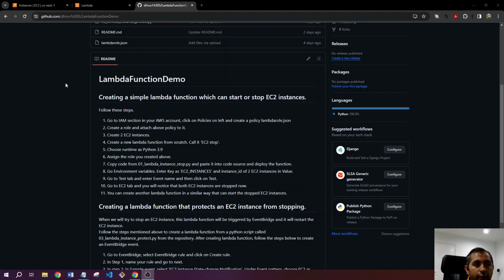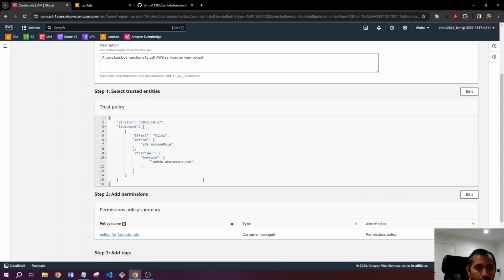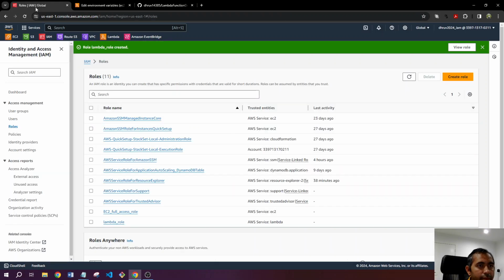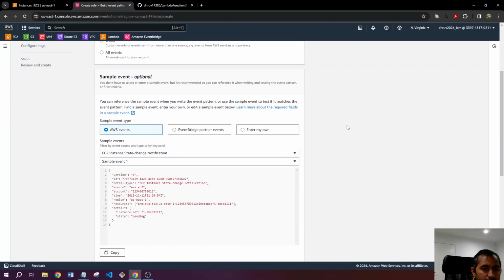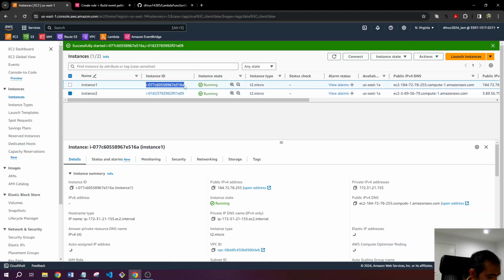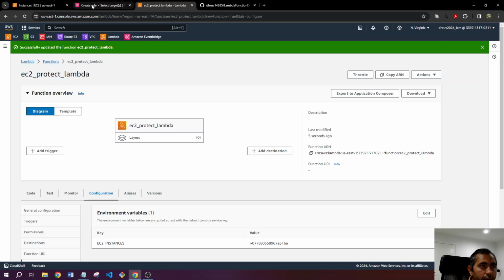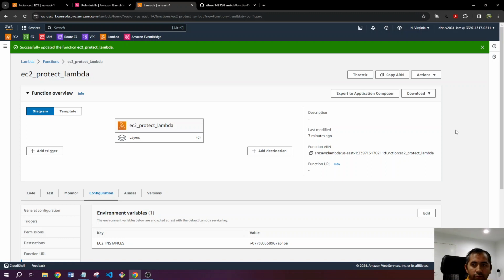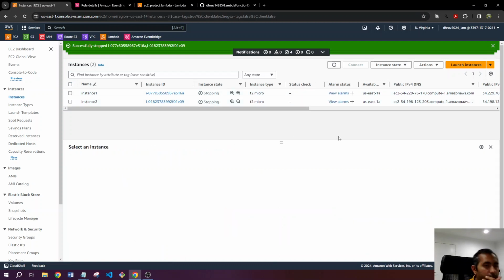Lambda function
In this video, I am creating two lambda function. First one will stop the running EC2 instaces. Second one will be triggered by a created EventBridge rule and will start an EC2 instance after it is stopped.
00:00 Overview
01:00 Creating policy for IAM role
02:35 Creating IAM role for Lambda
03:40 Creating first Lambda function
07:10 Testing the first Lambda function
08:25 Second Lambda function overview
08:40 Creating EventBridge rule
13:30 Creating second Lambda function
17:55 Testing second Lambda and finding out it's not working
19:54 Fixing and explaining mistake
21:19 Restarting stopped EC2 instances
22:30 Final test - Successful